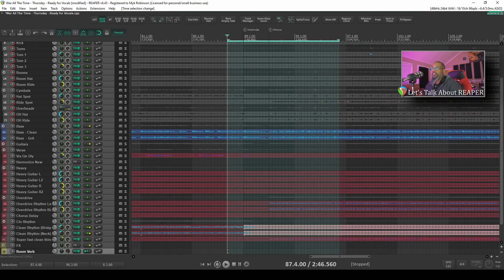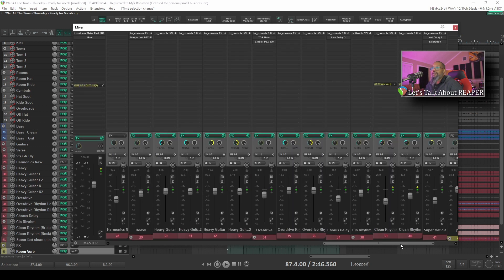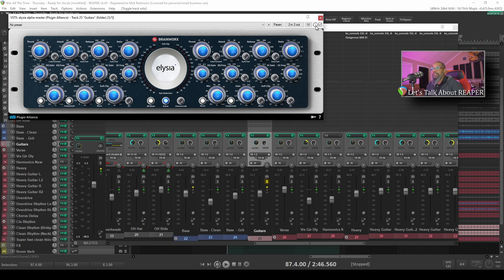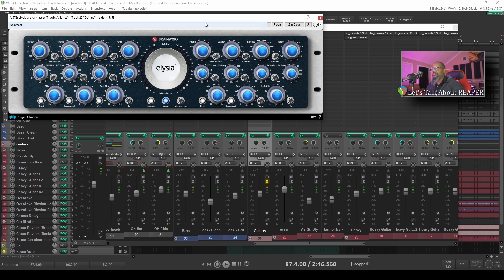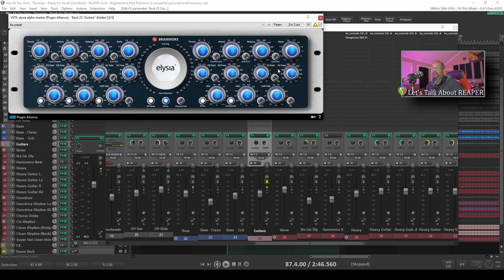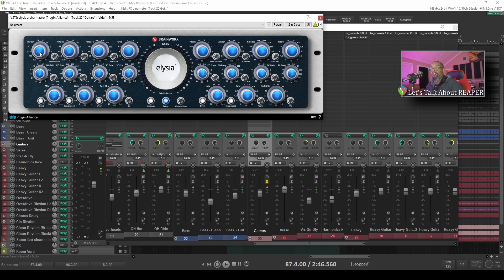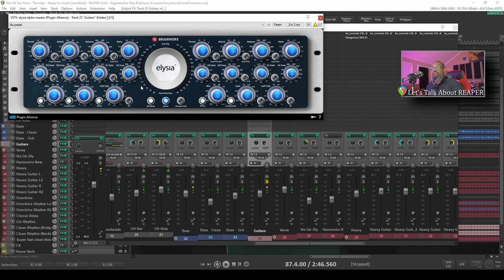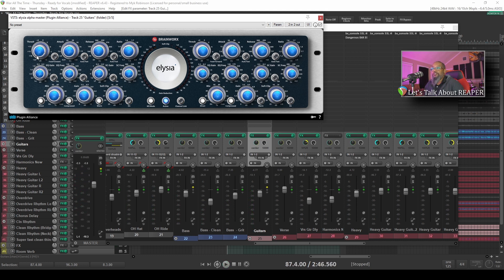Delta Solo in REAPER - do you know what your plugins are doing?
In this episode, I'll show you how to use the Delta Solo feature to clearly hear the  changes your plugins are making to your audio!